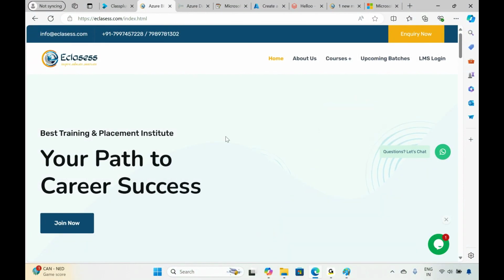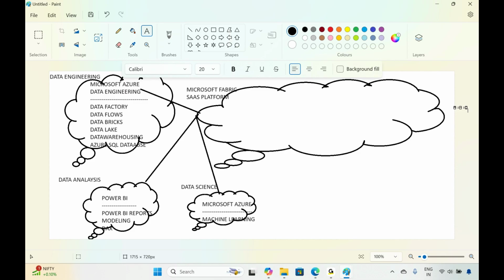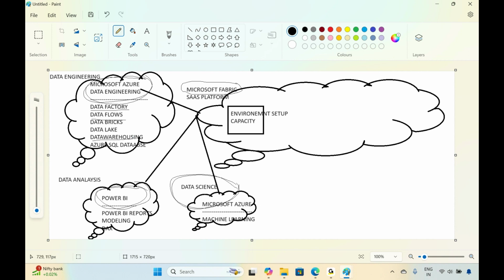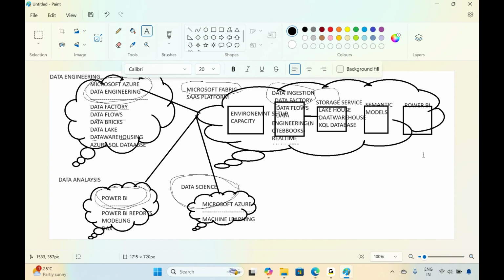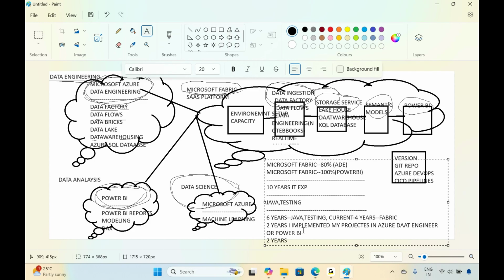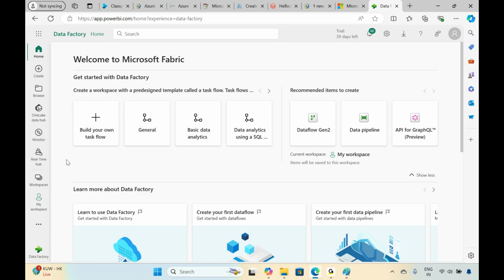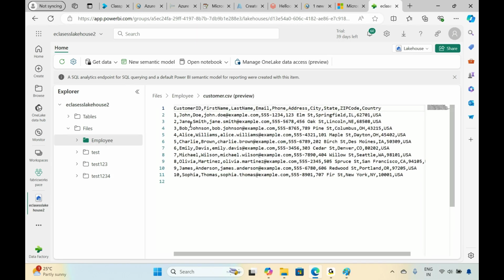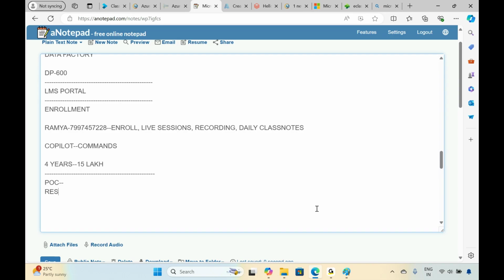Microsoft Fabric Tutorial for Beginners || DP-600 Certification || Demo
Welcome to our comprehensive Microsoft Fabric tutorial! In this video, we cover everything you need to know to kickstart your journey with Microsoft Fabric, whether you're a beginner or looking to advance your career. We'll explore:

Microsoft Fabric Overview: What is Microsoft Fabric and how does it integrate into the world of data engineering, analysis, and science?
Data Engineering & Analysis: Techniques for managing, processing, and analyzing data using Microsoft Fabric.
Data Storage Solutions: Understanding Lakehouse, Data Warehouse, and KQL Database.
Data Ingestion: Tools and methods including Data Factory, Data Flows, and real-time analytics.
Power BI Reporting & Semantic Models: How to create insightful reports and dashboards.
Career Path & Certification:
Microsoft Fabric Certification Programs: Overview of available certifications and how to choose the right one.
Microsoft Fabric Certification Path: Step-by-step guide to achieving certification and advancing your career.
Microsoft Certified Fabric Engineer: What the role entails and how to become certified.
Microsoft Fabric Certification Exam: Tips and resources to prepare for the exam.
Learning & Challenges:
Microsoft Fabric Learning Challenge: Engage in learning challenges to enhance your skills.
Microsoft Learn Fabric Certification: Explore learning resources and courses available on Microsoft Learn.
Additional Resources:
Microsoft Fabric Career Portal: Discover career opportunities and job descriptions for roles involving Microsoft Fabric.
Microsoft Fabric Job Description: Insights into the typical responsibilities and requirements for positions involving Microsoft Fabric.
Getting Started:
Navigating the Platform: Overview of tenant settings, capacity settings, workspaces, and data items.
Join us for a detailed demo, practical insights, and guidance on how to excel with Microsoft Fabric.

For personalized assistance, contact Ramya at 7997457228.

Resources Mentioned:

Microsoft Fabric Portal
Azure Portal
Microsoft Learn - Fabric Certification
Timestamps: 0:00 Introduction 2:30 Microsoft Fabric Overview 5:15 Data Engineering & Analysis 8:45 Data Storage Solutions 12:00 Data Ingestion Techniques 15:30 Power BI Reporting & Semantic Models 18:00 Certification Programs & Path 20:30 Microsoft Certified Fabric Engineer 22:00 Certification Exam & Preparation Tips 25:00 Learning Challenges & Resources 28:00 Career Opportunities & Job Descriptions 30:00 Final Tips and Resources

📍 ADDRESS
👉 KPHB,Hyderabad-500072